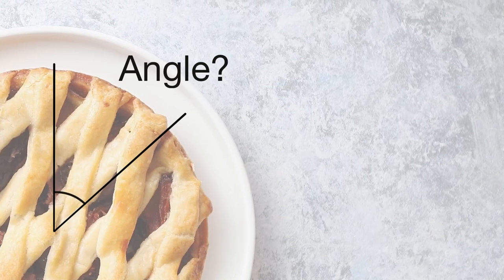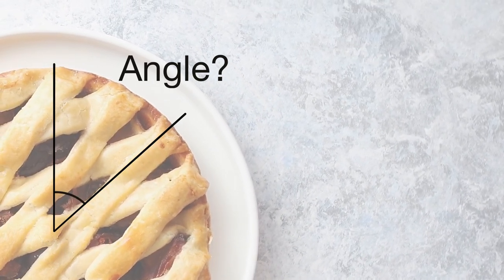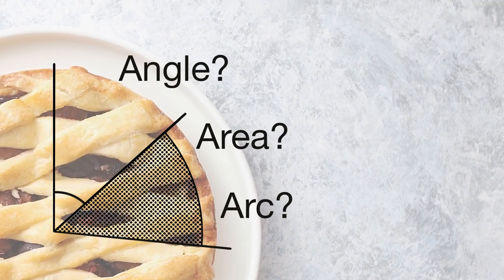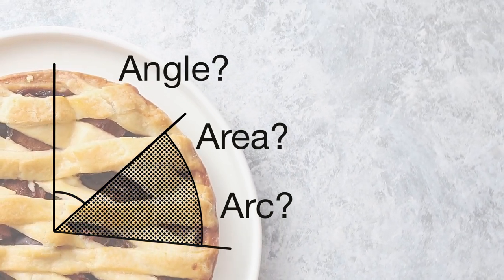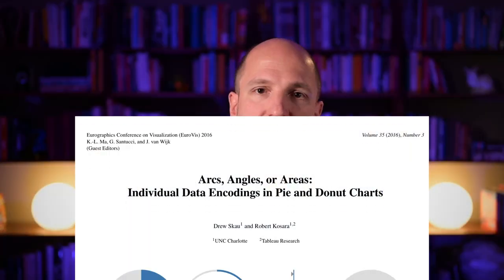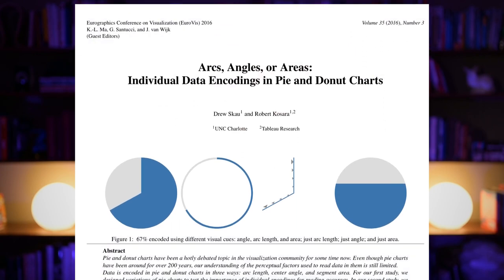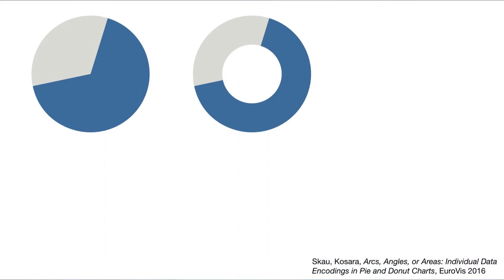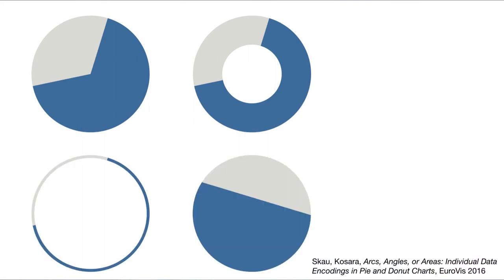3D Pie Charts for Science! How do we read pie charts? I ran a study to find out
How do we read pie charts? This seems like a straightforward question to answer, but it turns out that most of what you’ve probably heard is wrong. We don’t actually know whether we use angle, area, or arc length. In a short paper at the VIS conference this week I’m presenting a study I ran to answer this question – a study using 3D pie charts!

- An explainer of what we found in those studies in an easier-to-digest format
- Write-up of the VIS 2019 short paper, the study I discuss in the video